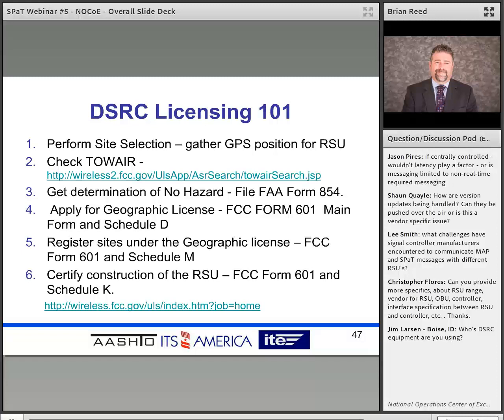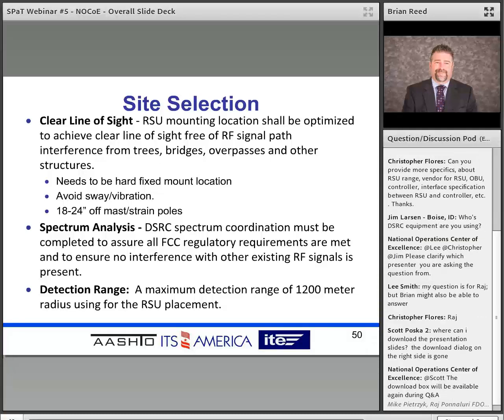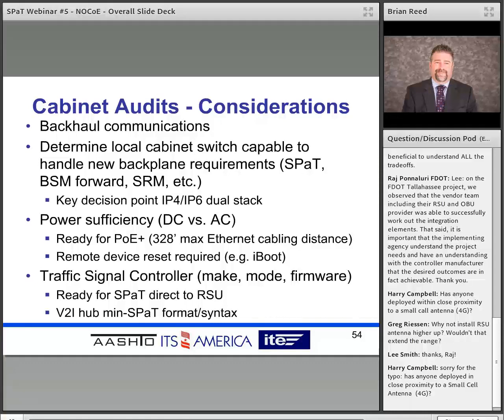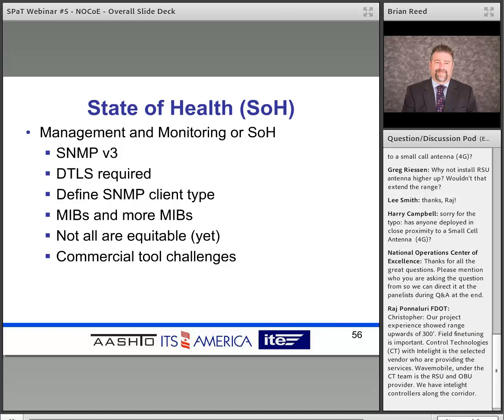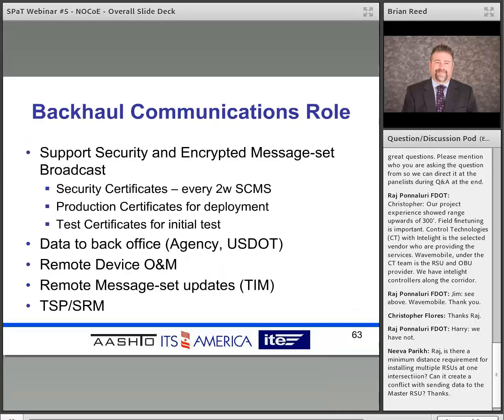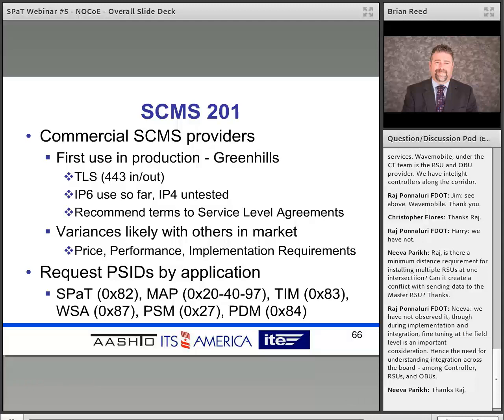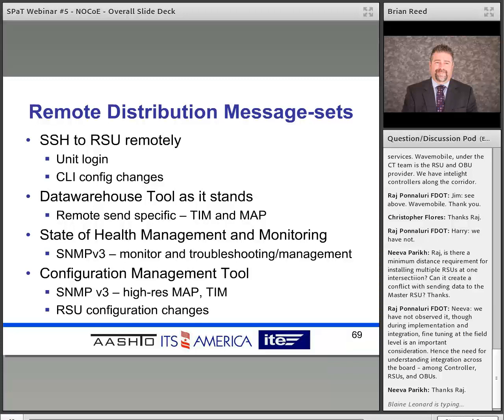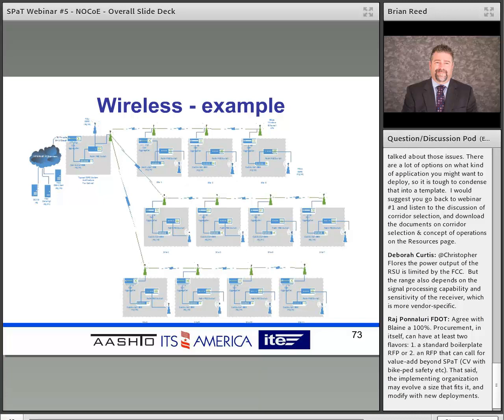Roadside Equipment & Backhaul Communications Webinar #5 Brian Reed